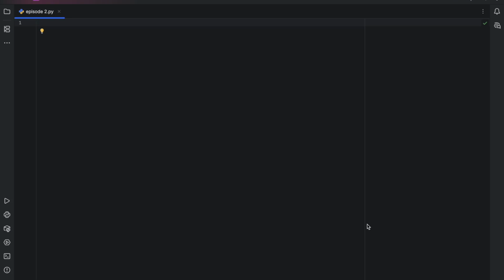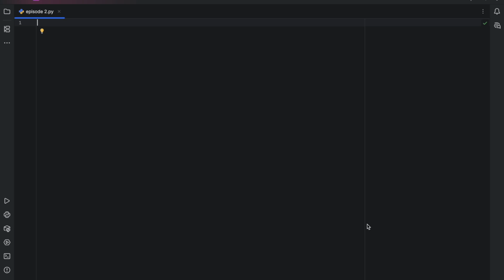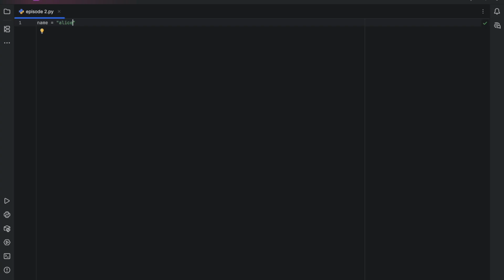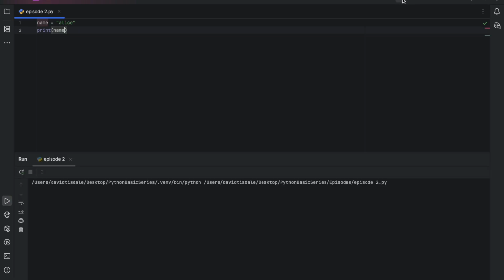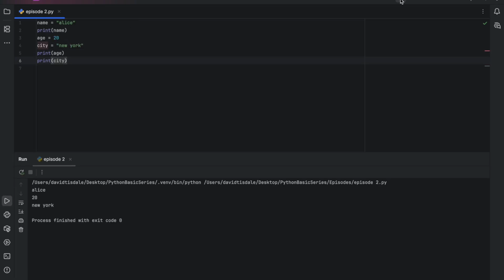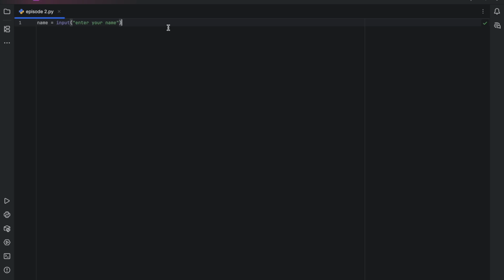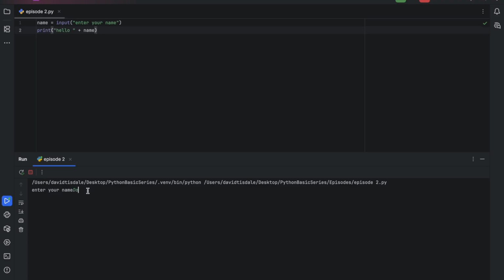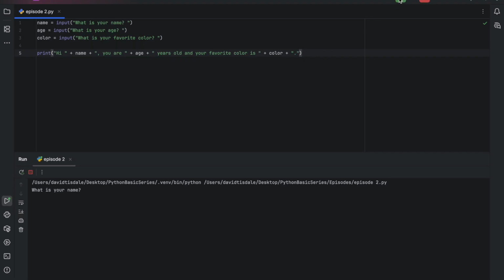Python Variables & User Input - Learn Python in 4 Minutes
Episode 2 of PyStart! Learn how to store data with variables and get user input in Python. Perfect for complete beginners.

⏱️ TIMESTAMPS:
0:00 - Intro
0:30 - What are variables?
1:30 - Creating your first variable
2:30 - More variable examples
3:00 - User input
3:30 - Challenge: Interactive program

🎯 WHAT YOU'LL LEARN:
- Storing text and numbers
- Getting user input with input()
- Building your first interactive program

📚 PREVIOUS EPISODE:
Episode 1

💬 Drop a comment - what should Episode 3 cover?